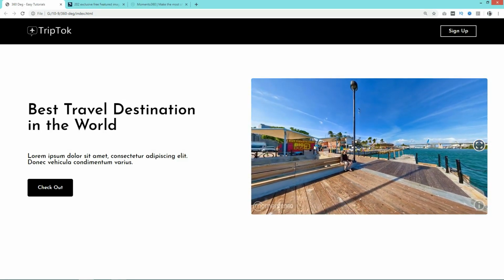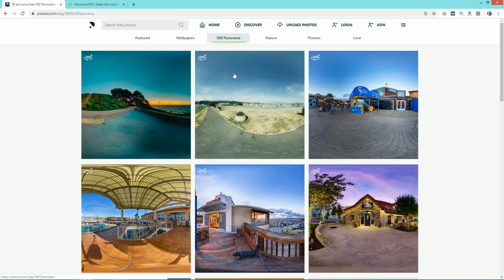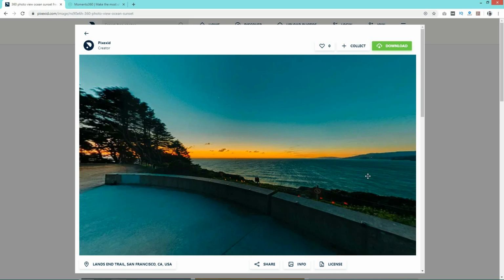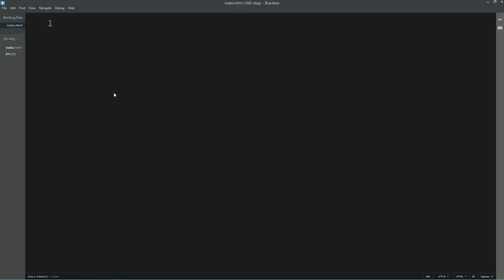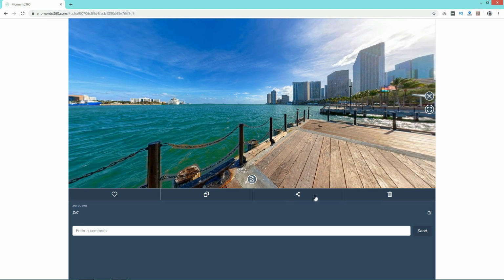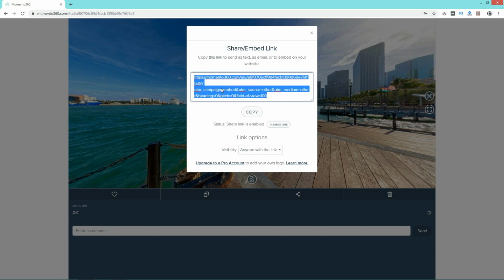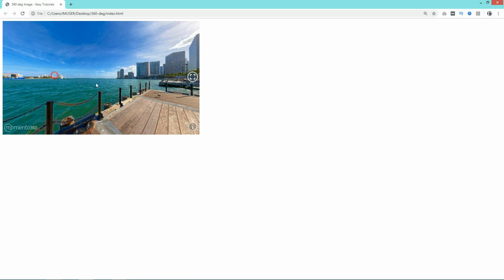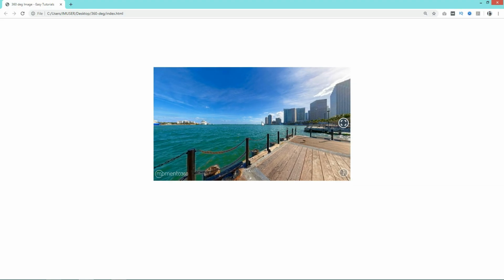How To Add 360 Degree Images on HTML Website | Embed 360° Images On website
Here in this video you will learn to embed 360 degree image on your HTML CSS Website with Momento 360

360 deg image from